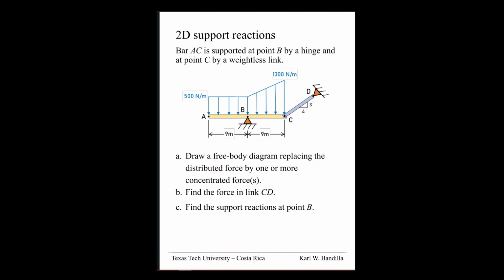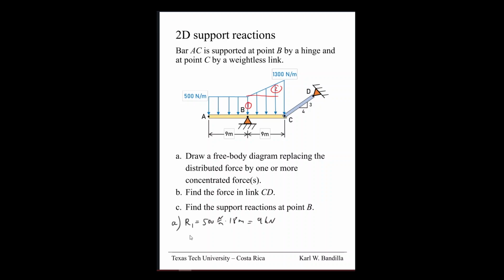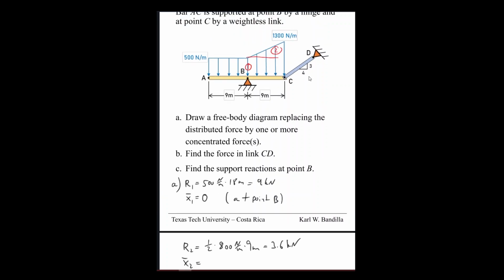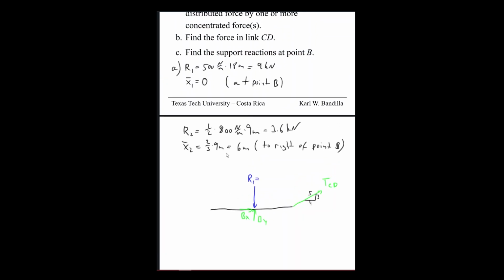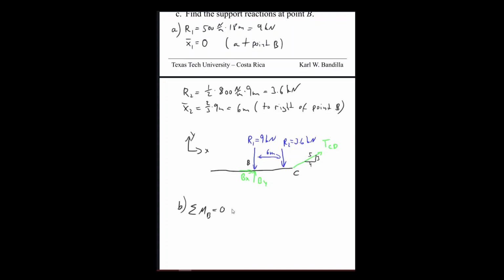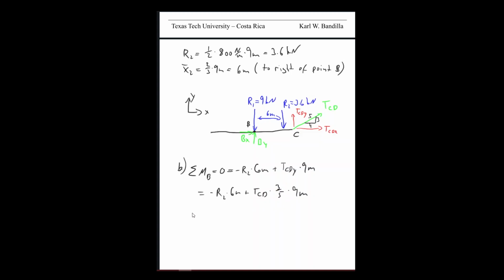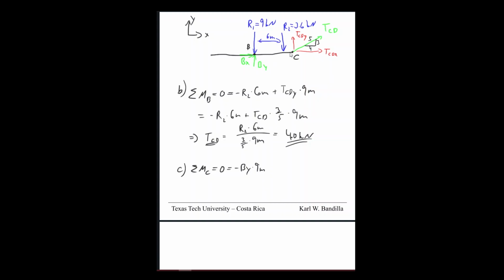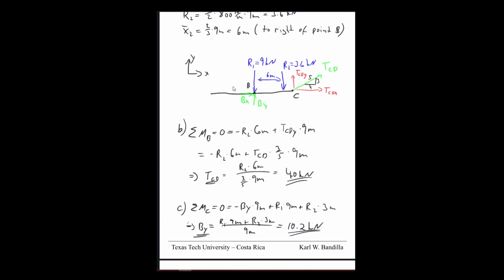Statics homework #10-2